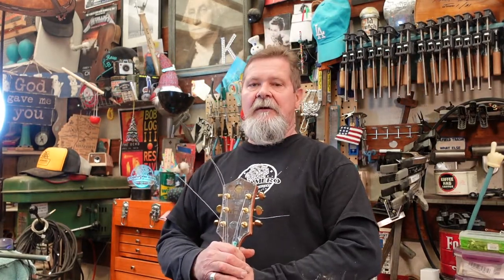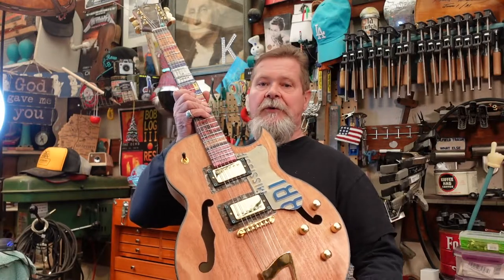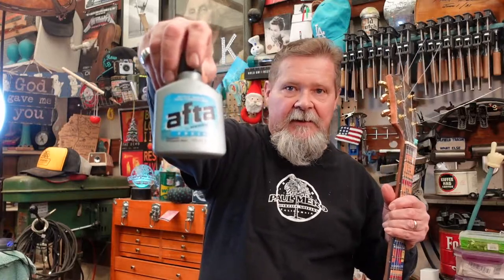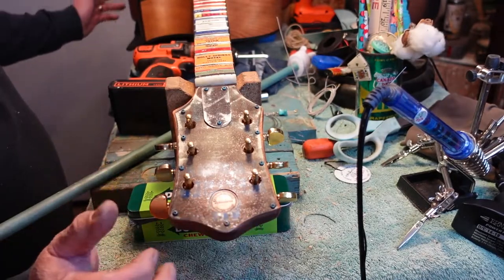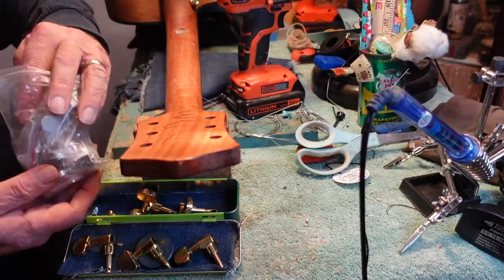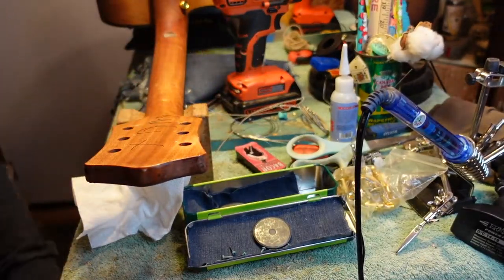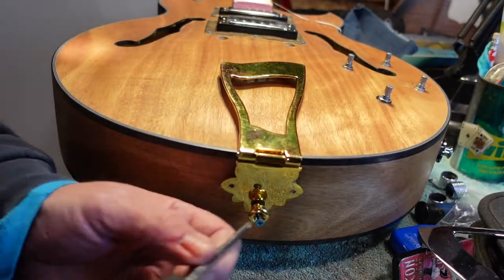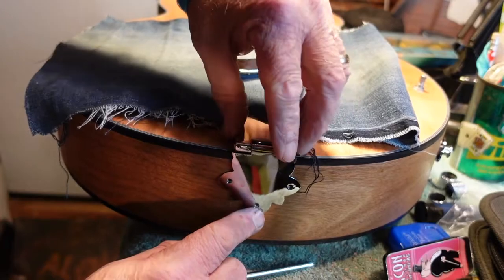Kit Guitar Hardware Options: Part 7- Guitar Kit World ES-175 Kit Build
In this 7th episode of the step by step build out of an ES-175 style kit guitar, we pull off the gold and have a look at the chrome package.  This is a good primer for anyone looking at changing out the hardware or upgrading an archtop.  Doing our part to keep dental floss in bidness.

Resources:
ES 175 Kit